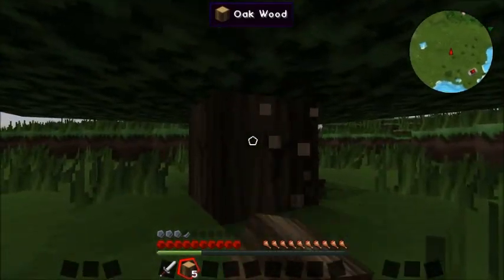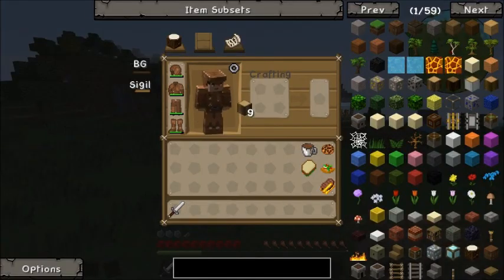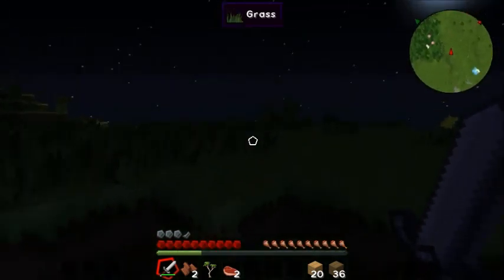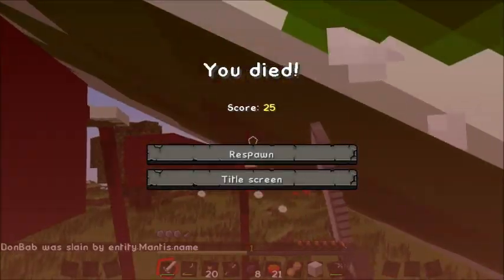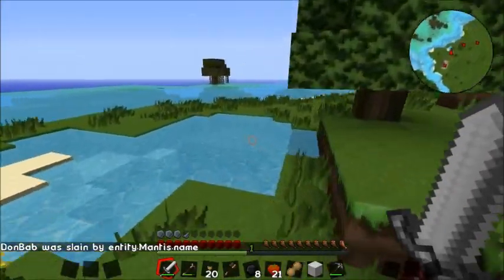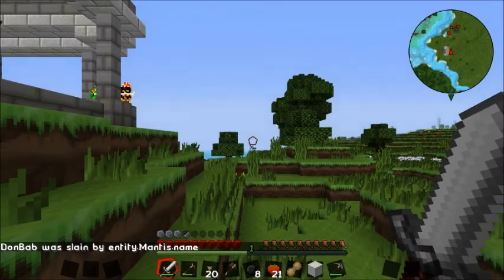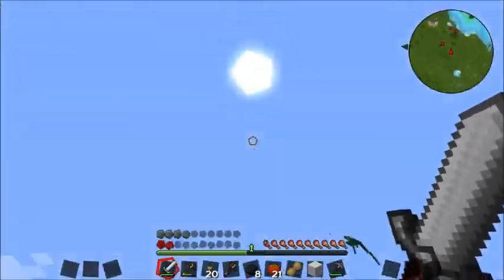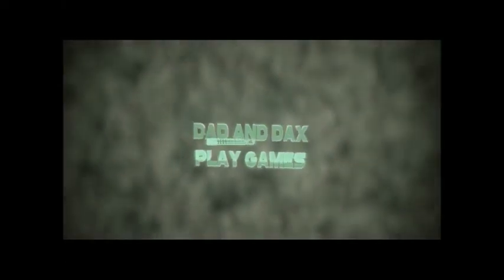Return of the Crazy Craft | PV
Sneak preview of a new multiplayer series. More info to come on who's involved very soon.

Other channels:
TBA